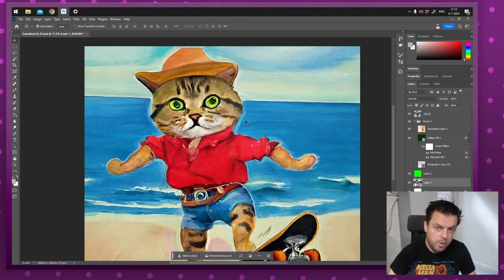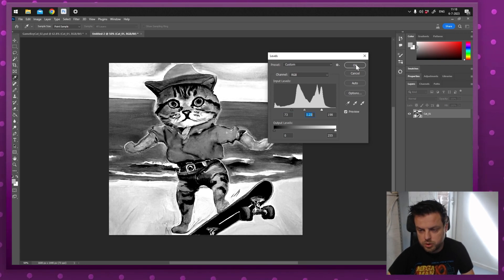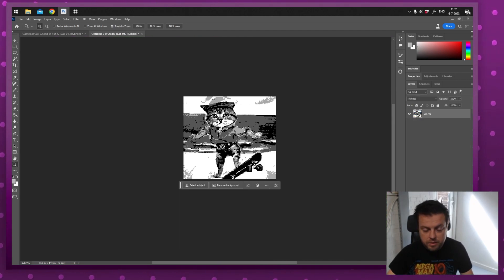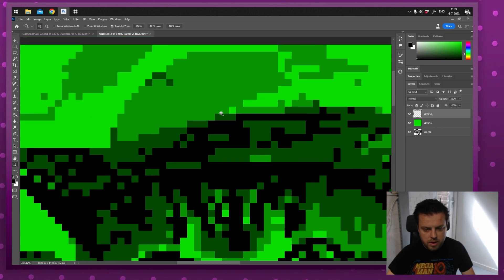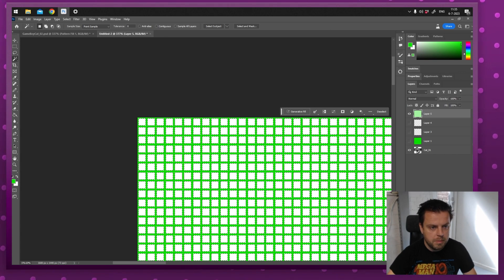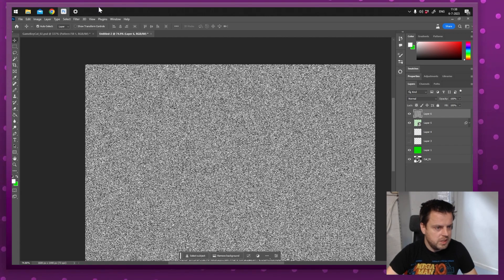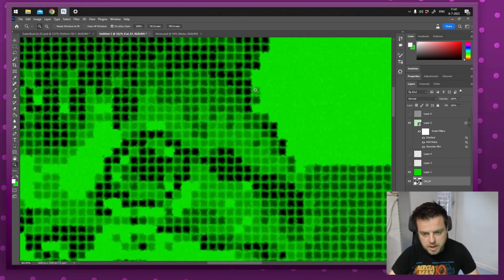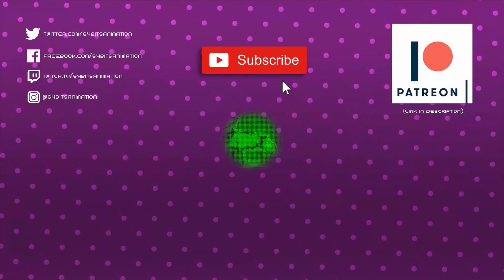64 Bits Tutorial - Game Boy Filter in Photoshop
Want to make your image look like it's running on an actual Game Boy? Scratchy imperfections and all? The this tutorial is for you!

Or make your video look like it's running on a Game Boy with this After Effects tutorial!

Don't want to do the tutorial? Then just grab the project files from one of these links, that are ready to use in your project!

0:00 Intro
0:33 Make it Black and White
1:15 Only 4 Colors!
1:45 Game Boy Resolution
2:20 The Details + Color
3:18 The Pixel Grid
5:08 Make Some Noise!
5:40 Displace the Pixels
7:30 Dust and Scratches
8:27 Outro

And ask us anything! We'd love to help! You can even share your own results there! Can't wait to see it!